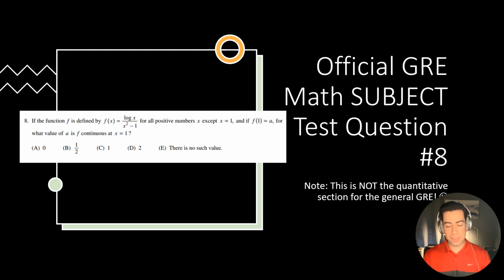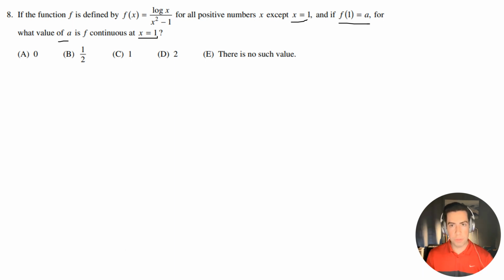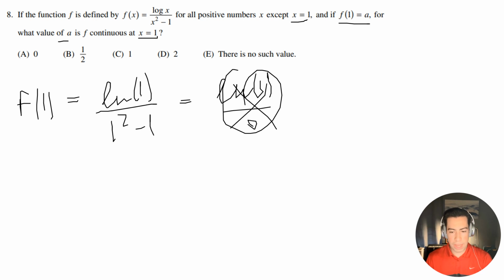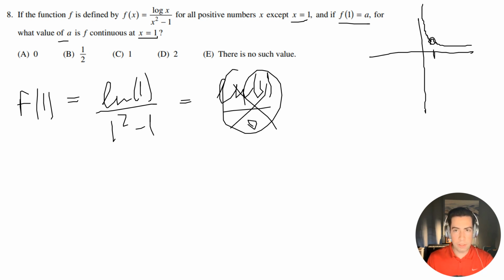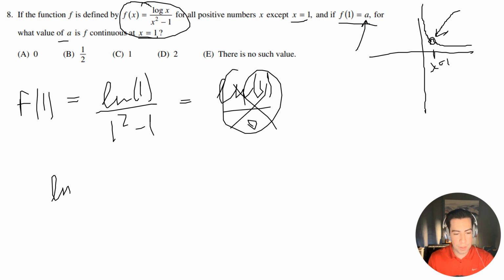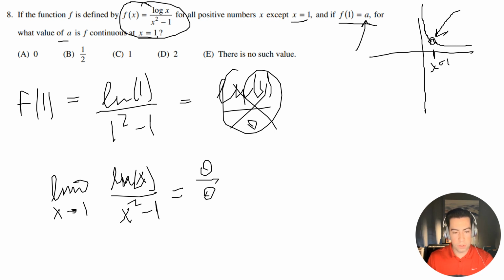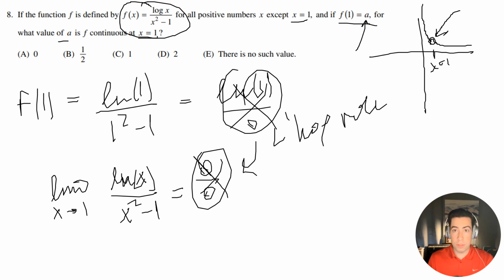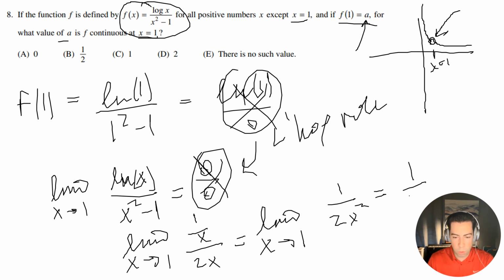Official GRE Math SUBJECT Practice Test Question #8 (Full Explanation!)